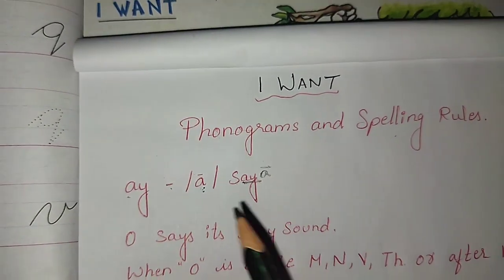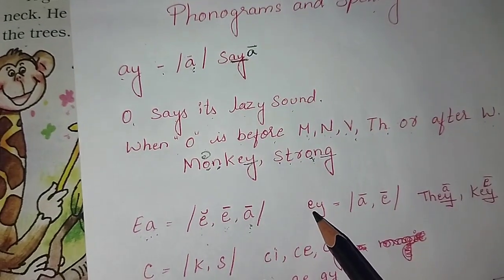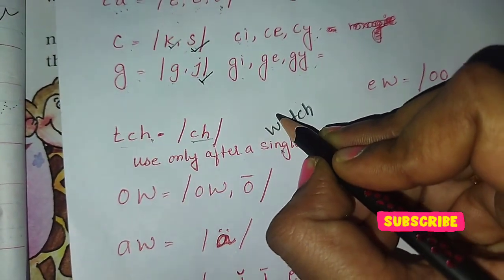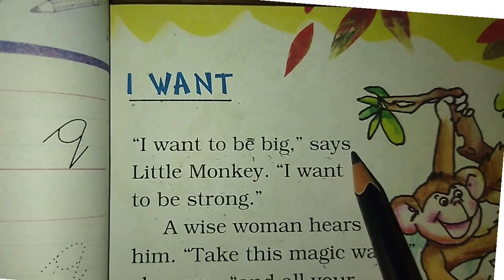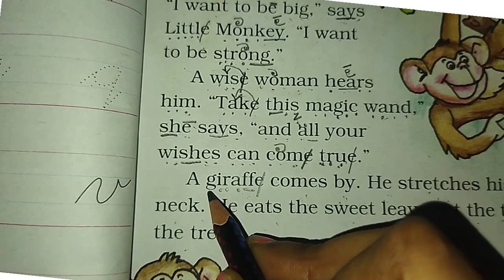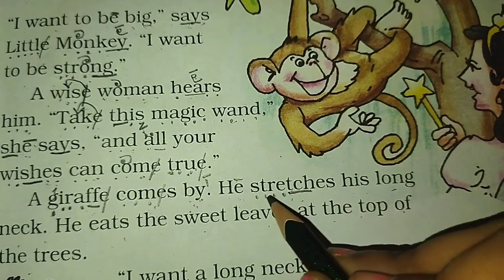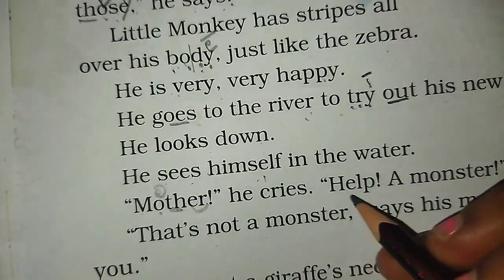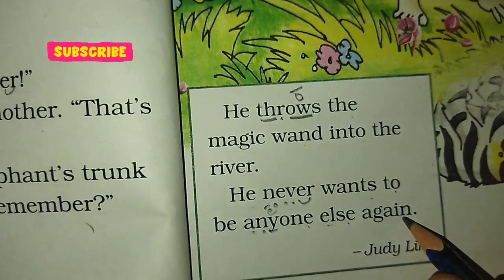Class 2| I Want | Lesson Decoding with Phonics Sounds and Spelling Rules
Decoding phonics is the process of working out how to say (''sounding out'') an unfamiliar written word. Decoding in primary education reading refers to the pupil's ability to apply their knowledge of letter-sound relationships, including knowledge of letter patterns, to correctly pronounce written words.